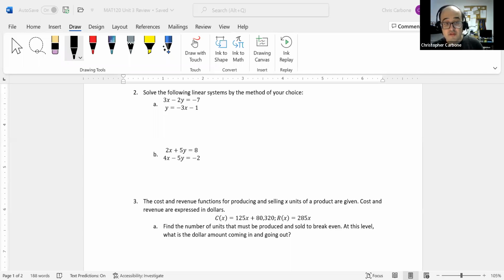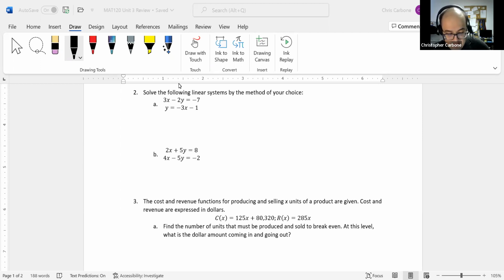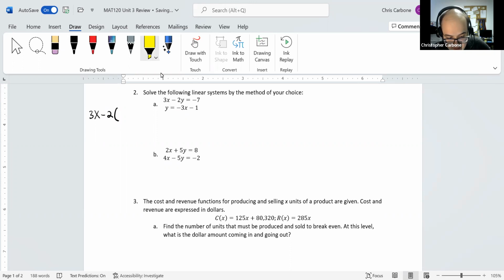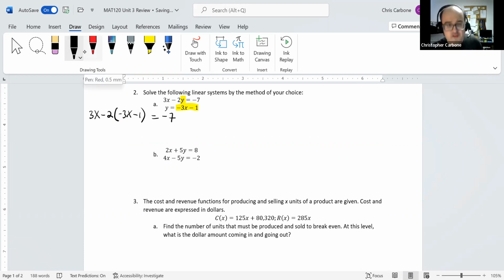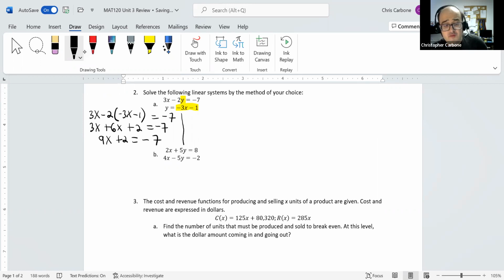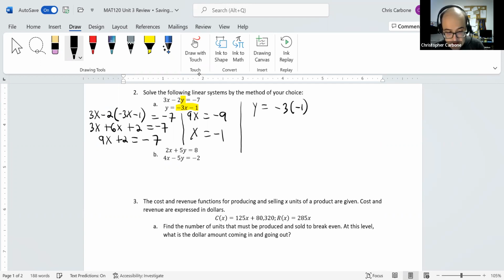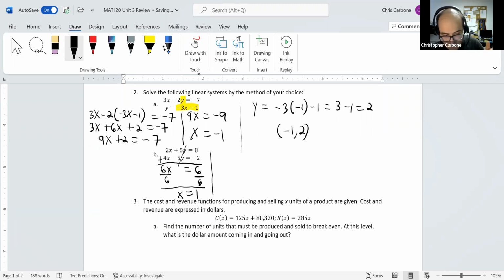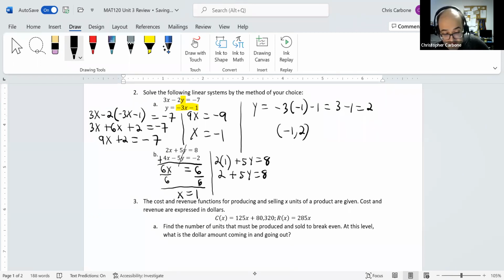Linear Systems Review - Question 2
In this video, we solve a linear system by substitution and another linear system by elimination (addition).

MAT120 Unit 3 Review - Linear Systems - Question 2